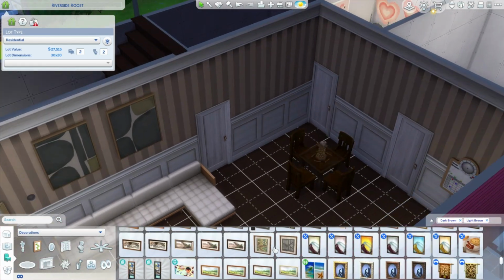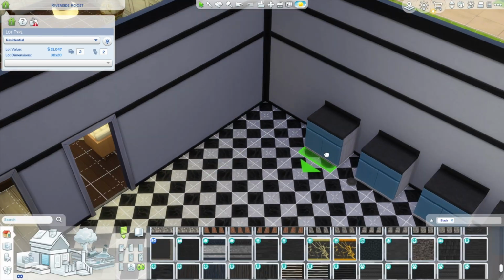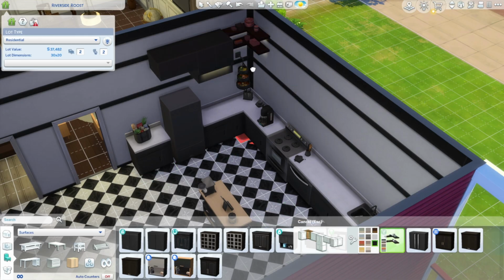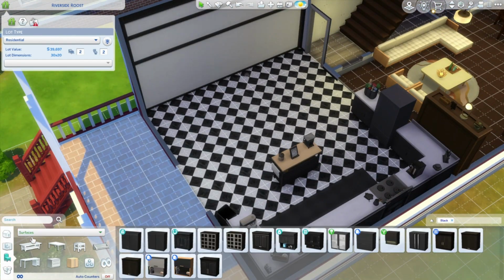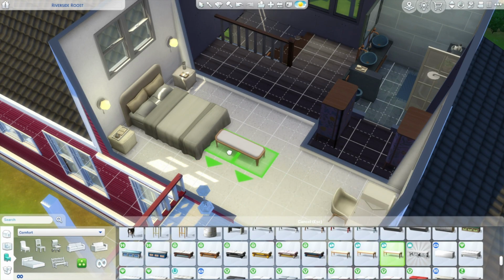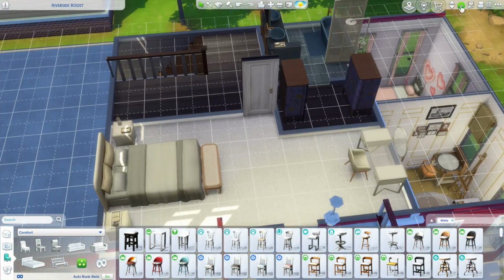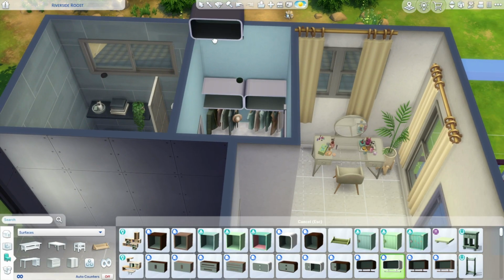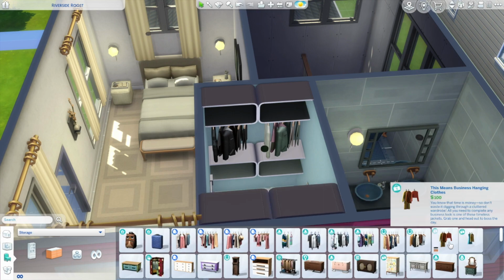Building Challenge - Color Chaos! - Rebuilding the Sims 4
Hey Sim Friends! 🌟
Today, we're doing a fun little challenge: Every room is a different color!
From moody black, a fiery red to bright pink and anything in between. Can we make this build match with every room being dedicated to a different color or will it be a colorful chaos?

Gallery ID: FelineSimmer

I'm still learning and new to this journey, so your kindness means the world. If you have any tips to improve my videos and builds, please share in the comments!

Want to hang out with me or meet my adorable kitty, Shelby? Follow me on